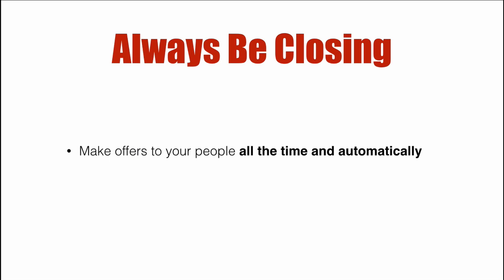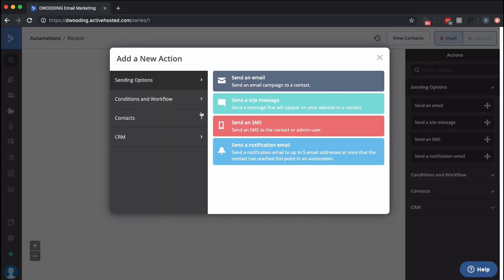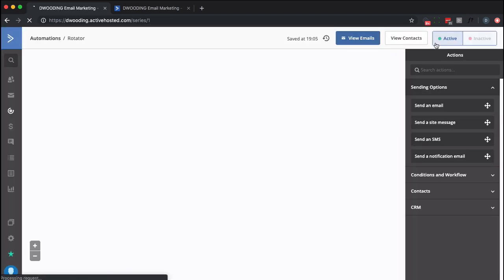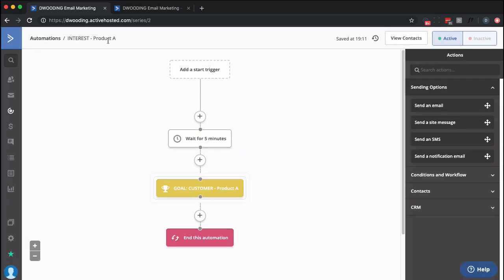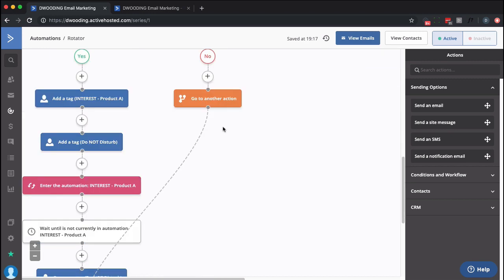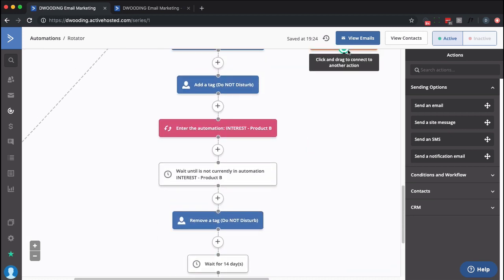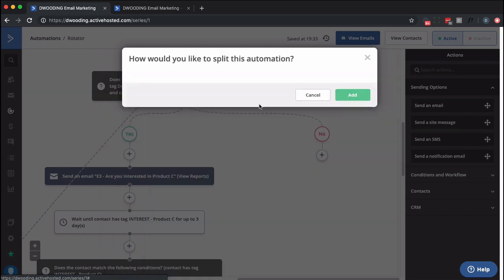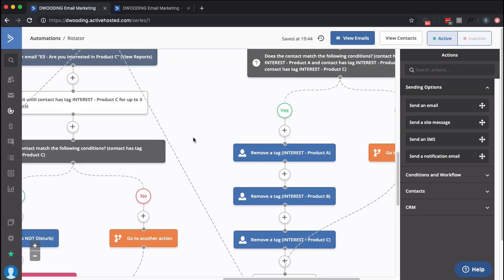How to automatically sell with ActiveCampaign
How to Always Be Closing using automations in ActiveCampaign.  Your contacts will *want* you to sell to them because you will first ask if they are interested.